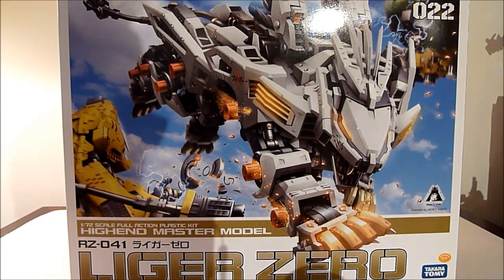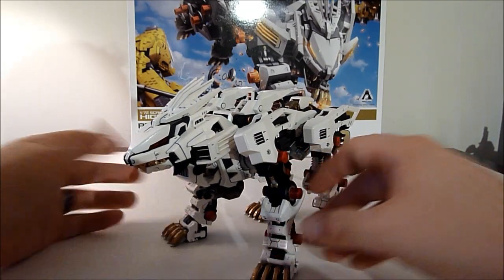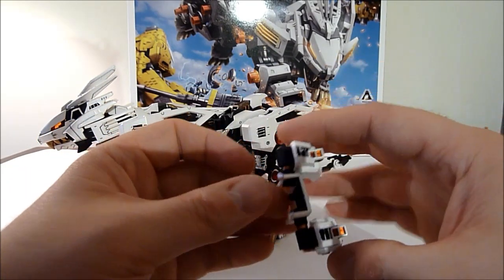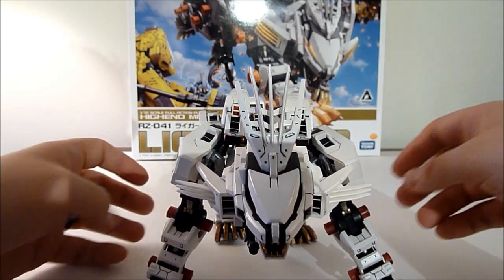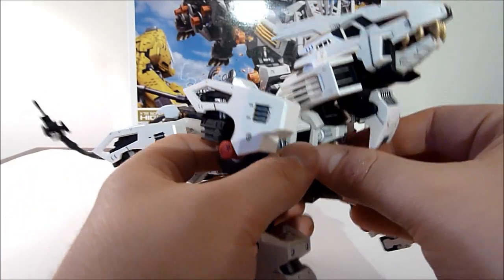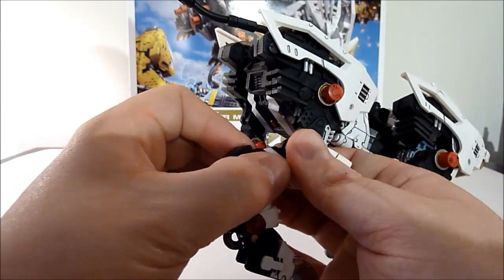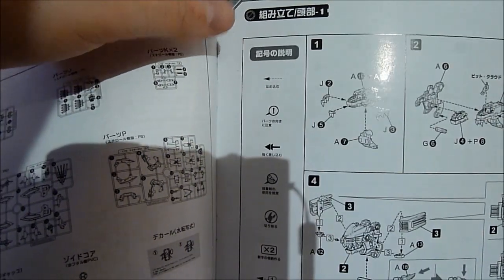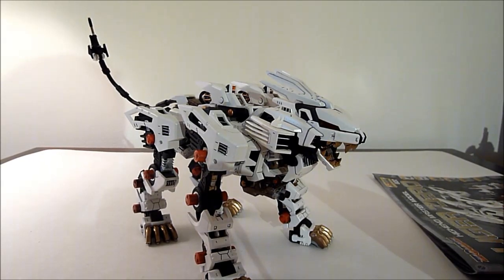HMM Liger Zero Model Kit Review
This is my first ever review, and it is the Kotobukiya Highend Master Model Kit Liger Zero from the Zoids series. it is an amazing set, and I am happy to give you my impressions of it.